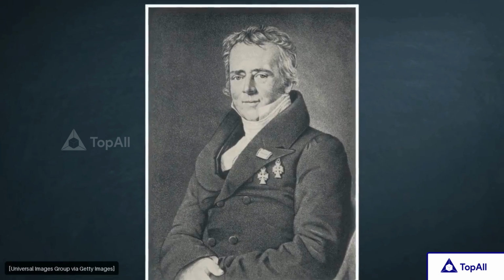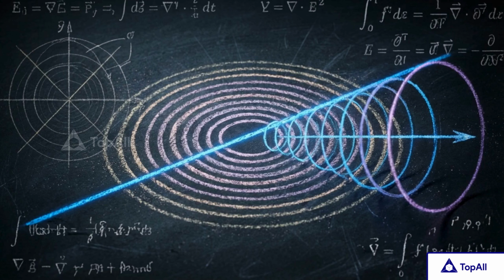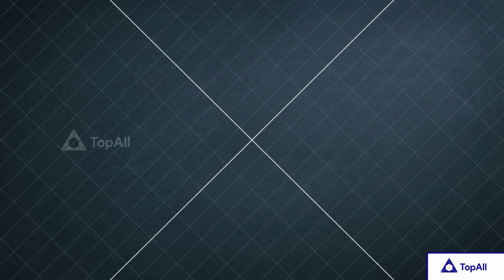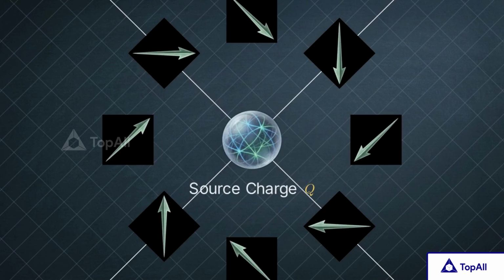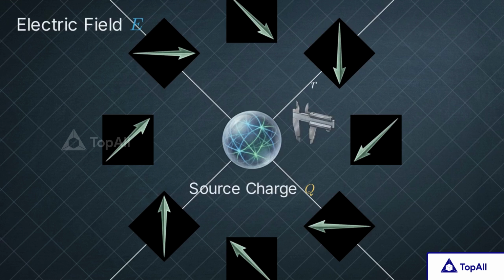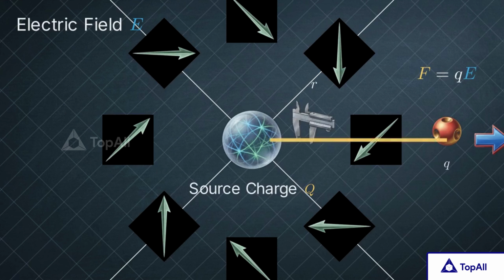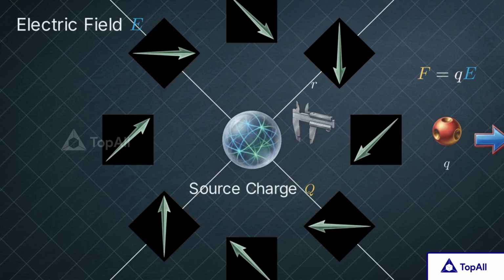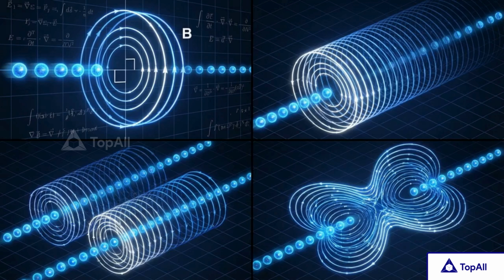Sources and Fields of Magnetic Force | Class 12 Physics | Chapter 4 | Moving Charges and Magnetism!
Sources and Fields of Magnetic Force explain how moving charges create magnetic fields. This concept is fundamental to understanding the relationship between electricity and magnetism. For NEET and JEE students, mastering this topic is essential for grasping the principles of electromagnetism. TopAll explains this complex concept in a simple and exam-friendly way for better understanding and exam preparation.